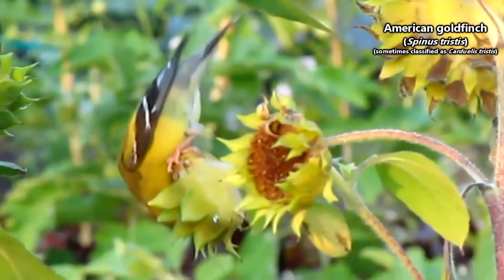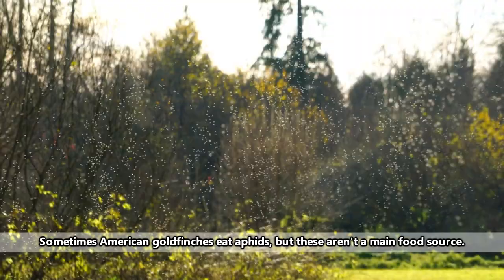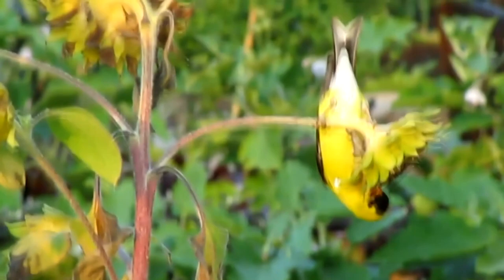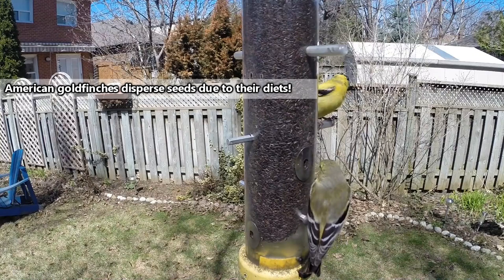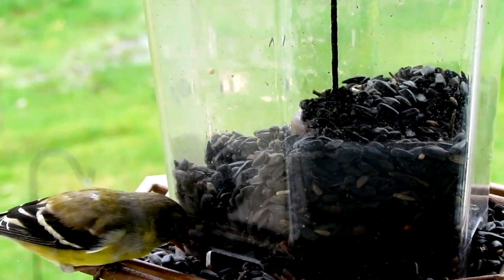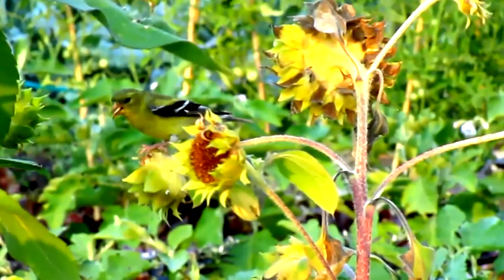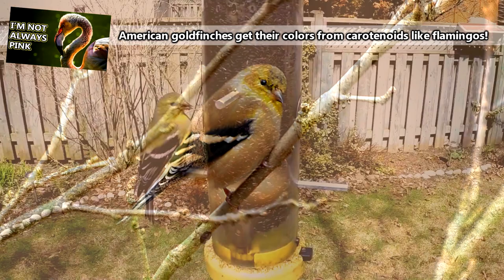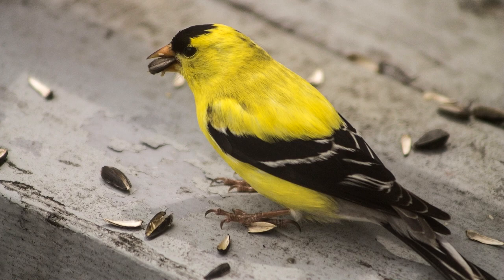American Goldfinch facts: worth their weight in gold! | Animal Fact Files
On this episode of Animal Fact Files discover some adorable songbirds who are worth their weight in gold.